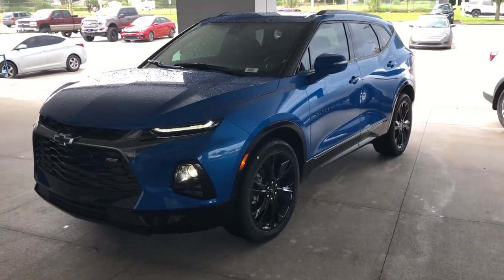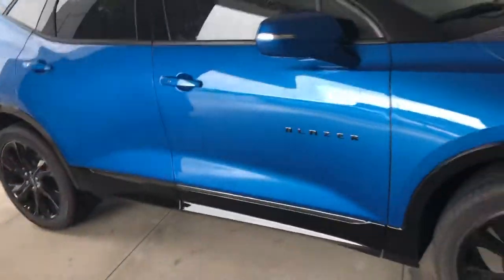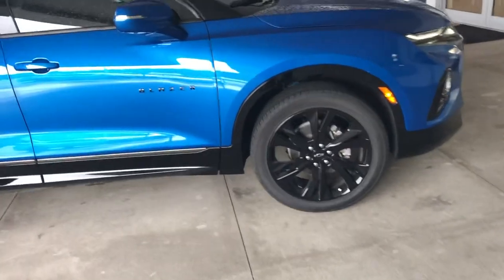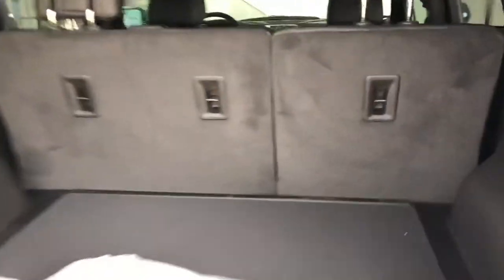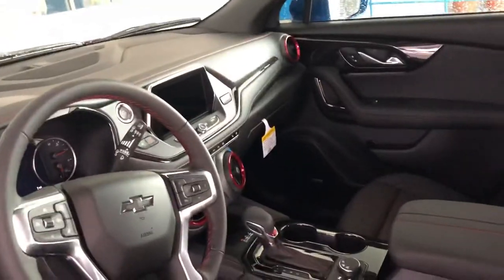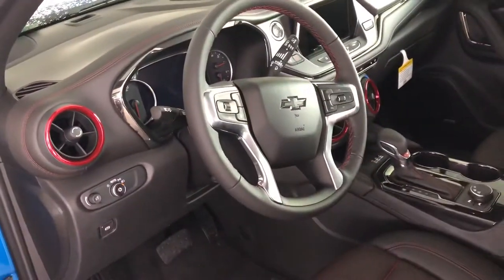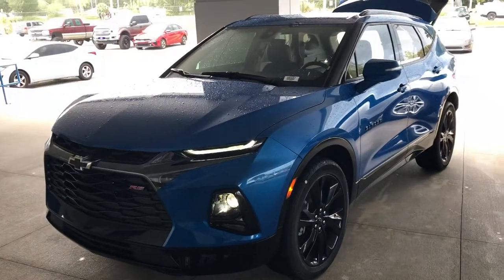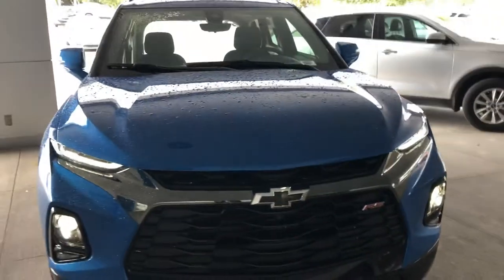2020 Blazer RS! 💦